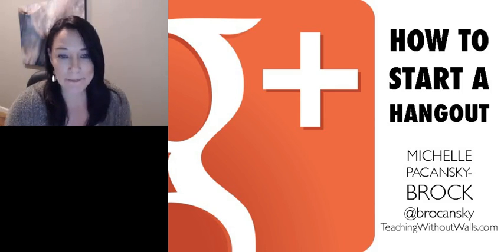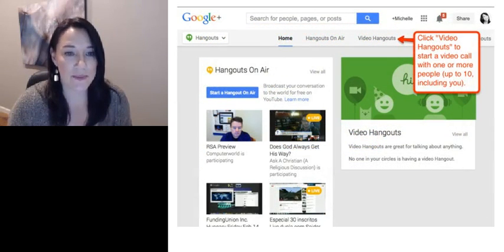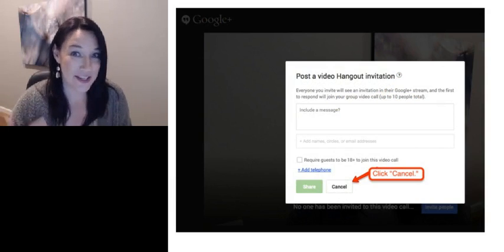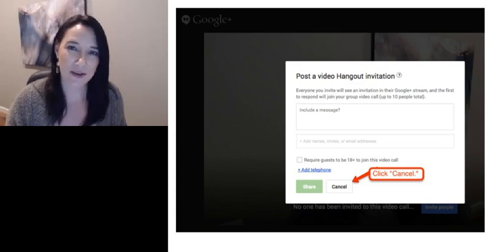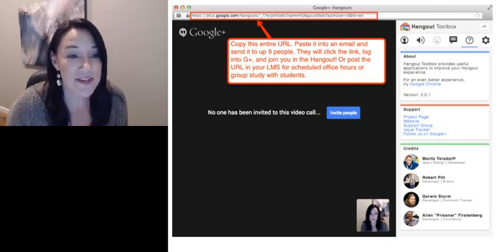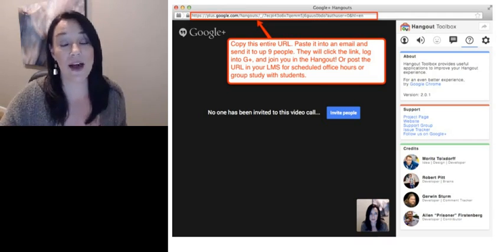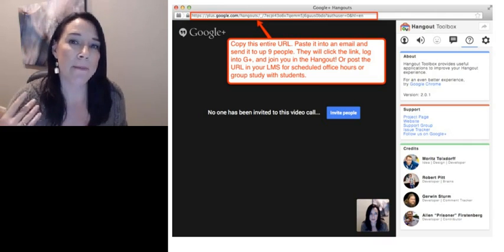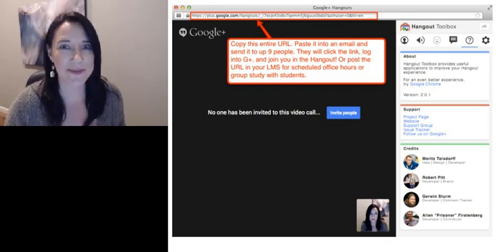A Simple Way to Start a Hangout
Demonstrates how to start a Hangout and invite 9 others even those NOT in your Circles. A great workflow for educators using Hangouts. Note: This video does not demonstrate Hangouts on Air (just regular Hangouts ... no recording or public viewing).

This tutorial was created with Movenote (a free, easy to use tool!).